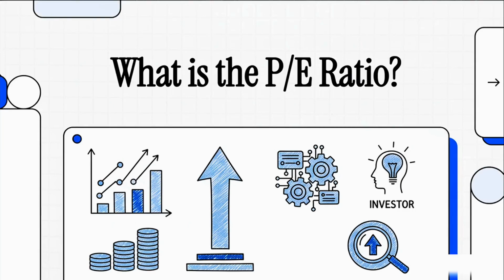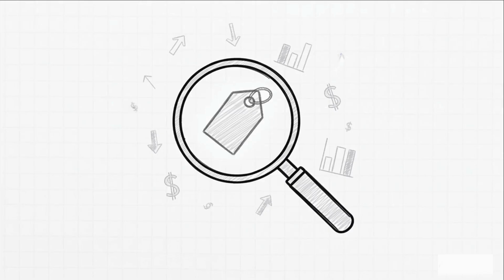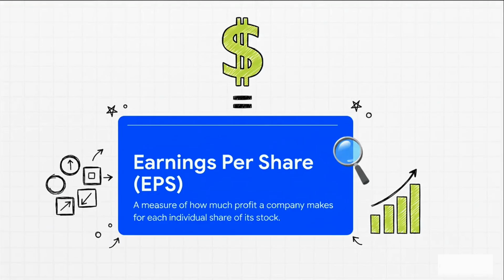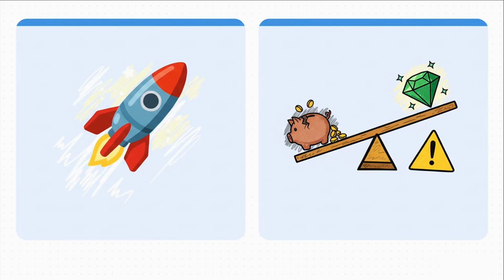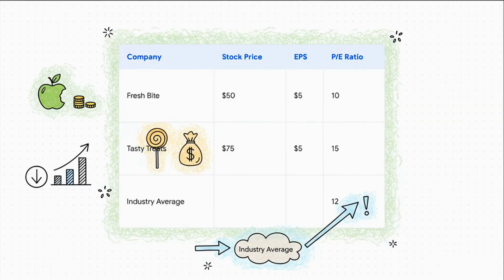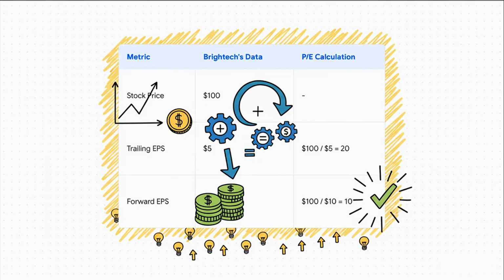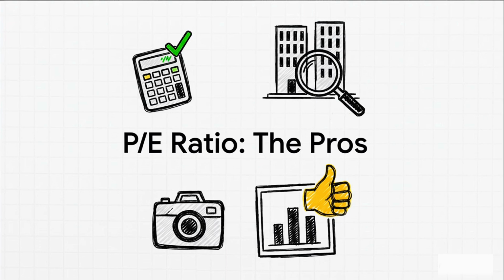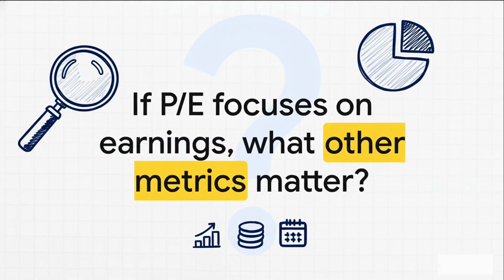What is PE Ratio? Value Investing for Beginners | fzn finance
Is this stock overvalued or undervalued? In this video, we break down the PE Ratio (Price to Earnings Ratio), one of the most critical metrics for value investing. Whether you are a beginner or looking to refine your stock analysis skills, understanding the PE ratio helps you determine if a stock is cheap or expensive.
We explain the formula with simple examples, discuss how to interpret High vs. Low PE ratios across different industries, and look at the difference between Trailing and Forward PE.

I am not a SEBI registered financial advisor or a professional investment counselor. The content provided in this video is strictly for educational and informational purposes only. Please conduct your own due diligence and research or consult with a certified financial advisor before making any investment decisions. I am not responsible for any profit or loss incurred based on the information in this video.

🚫 SPAM & SCAM ALERT:

Please be aware of fake accounts and scammers in the comment section.
We will NEVER share a WhatsApp number, Telegram link, or ask for personal details in the comments.
We will NEVER ask you for money or investments via comments.
Do not click on suspicious links posted by impersonators.

Stay safe and invest wisely!